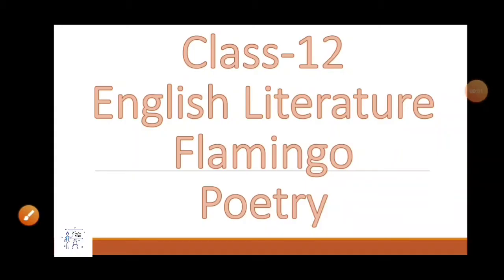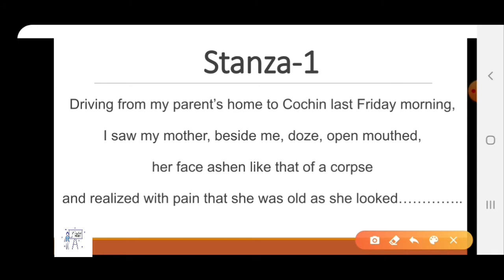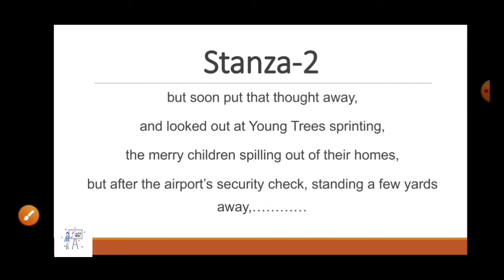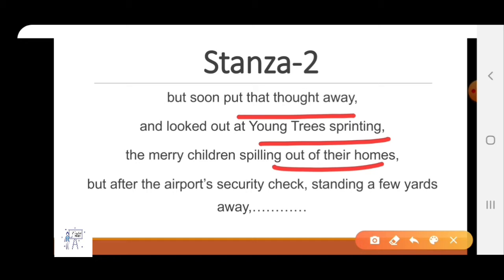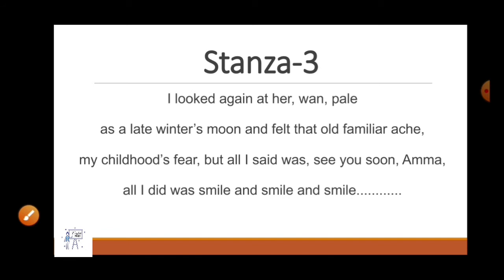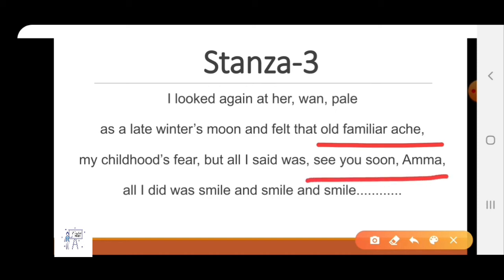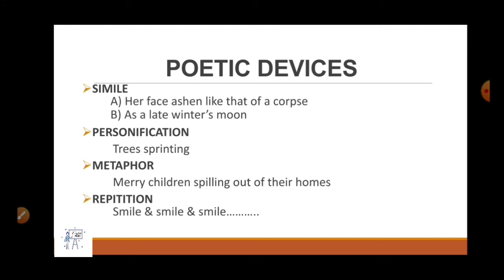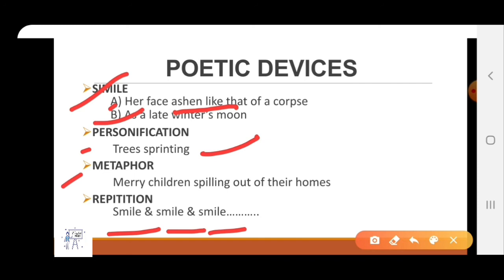CBSE Class 12 Poem- My Mother At Sixty Six (Flamingo)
☆ Thorough explanation of the poem
☆ Understanding of literary devices
☆ With rhyming scheme